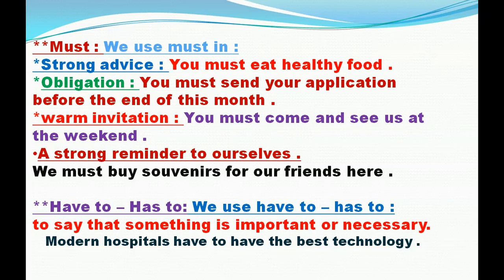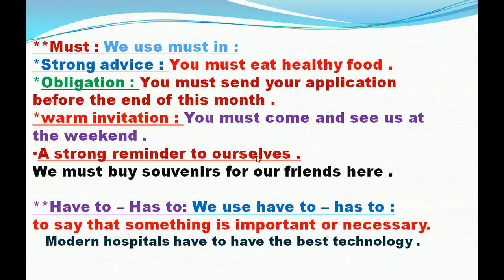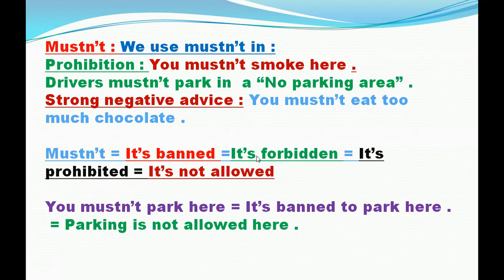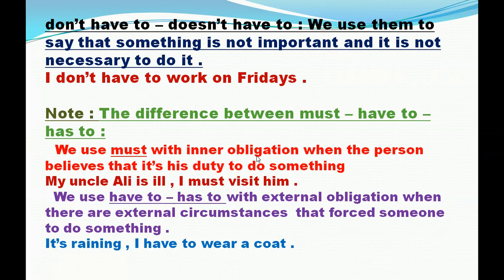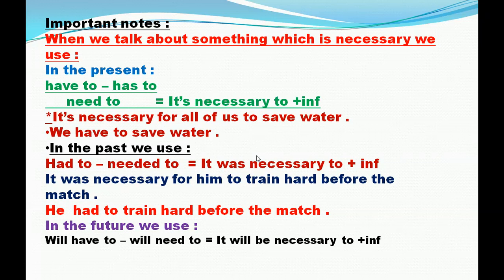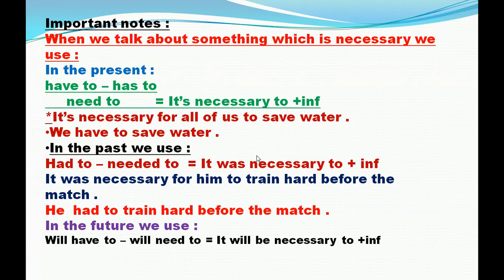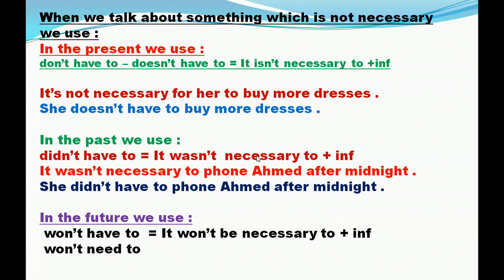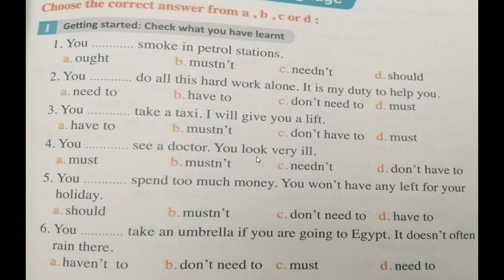الوحده الاولى الدرس الثانى قواعد